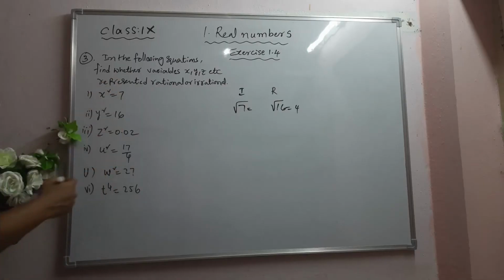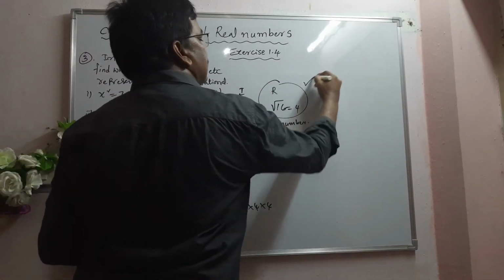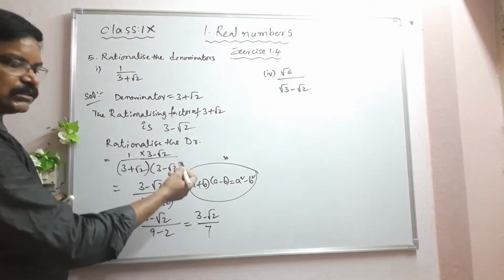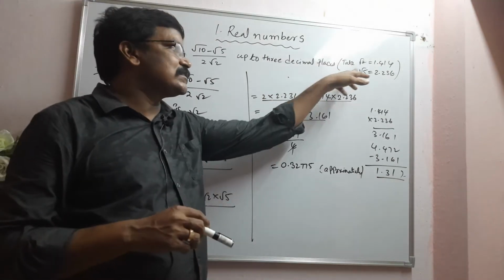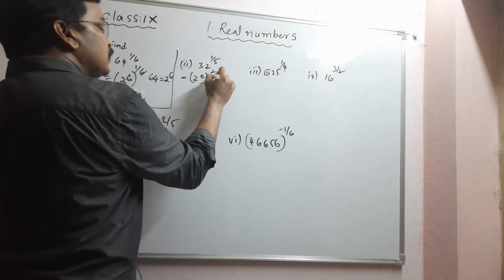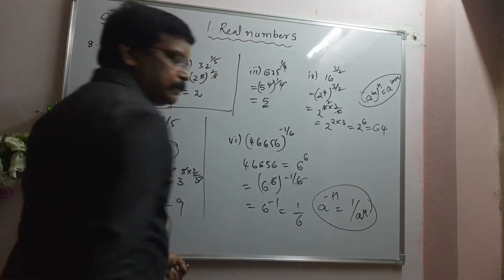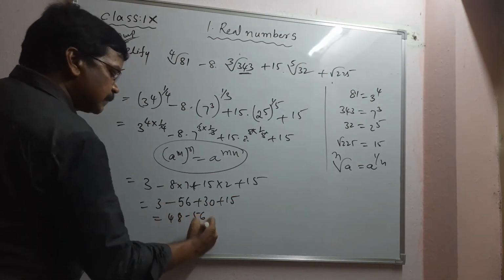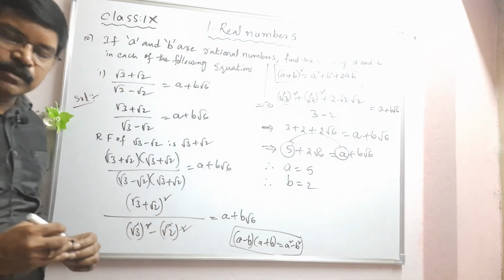9th MATHEMATICS-1.REAL NUMBERS Exercise 1.4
This video is about Real numbers for 9th Class for both A.P & C.B.S.E
Complete explanations of Ex 1.3